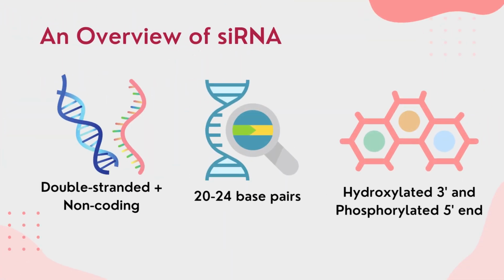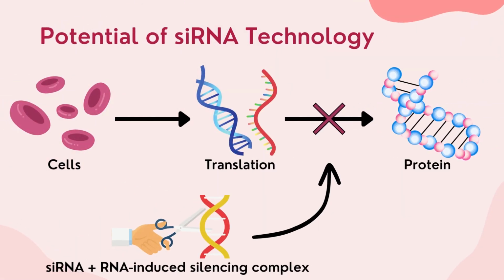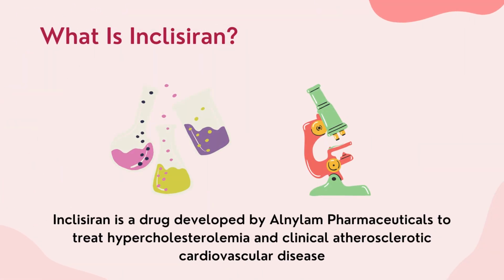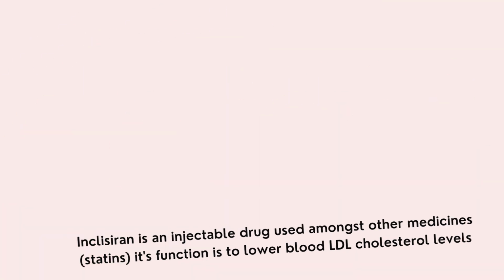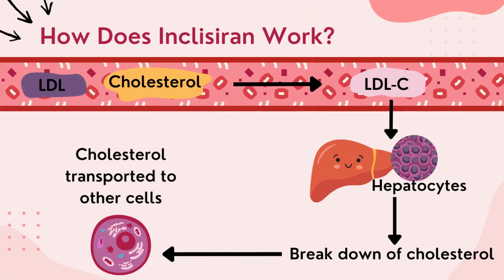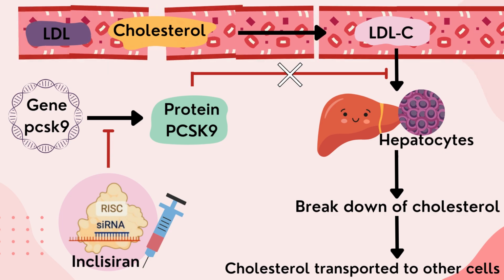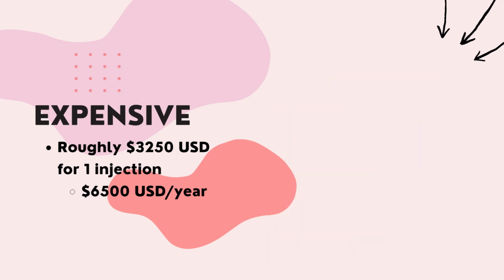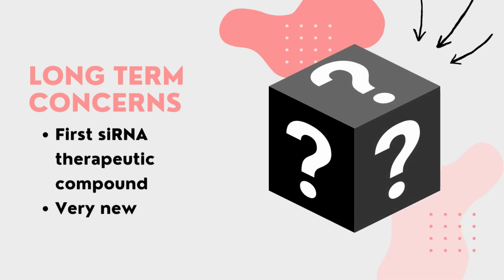Inclisiran The First SiRNA Therapeutic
This video focuses on the drug inclisiran (sold under the brand name Leqvio). To begin, we introduce small interfering RNA (siRNA) technology. We discuss how inclisiran utilizes siRNA technology to lower cholesterol levels while emphasizing on the siRNA technology since inclisiran is one of the first drugs to use siRNA.  Lastly, we discuss the limitations and cost of inclisiran.

This video was created by McMaster University students Alliya Naseer, Sunny Singh, Karanvir Nayyar, and Nikhil Uppal in collaboration with the Demystifying Research McMaster Program.

References:
1. Arnold, N., & Koenig, W. (2022, September 10). PCSK9 inhibitor wars: How does inclisiran fit in with current monoclonal antibody inhibitor therapy? considerations for patient selection - current cardiology reports. SpringerLink.
2. N. Schütze. Abstract RNA interference (RNAi) represents a mechanism invented by nature to protect the genome. In the past few years the field has emerged at a surprisingly high pace. The underlying molecular mechanism of gene silencing provides us with short interferi.
3. British Heart Foundation. (2021, January 10). Inclisiran: Top questions on the new cholesterol-lowering drug. BHF.
4. Coveney, R. D. R. by S. (2021, May 13). What is Sirna? News.
5. Hu, B., Zhong, L., Weng, Y., Peng, L., Huang, Y., Zhao, Y., & Liang, X.-J. (2020, June 19). Therapeutic sirna: State of the art. Nature News.
6. Hypercholesterolemia - Symptoms, diagnosis and treatment | BMJ Best Practice US.
7. National Center for Biotechnology Information.
8. Nishikido, T. (2023, January 30). Clinical potential of Inclisiran for patients with a high risk of atherosclerotic cardiovascular disease - cardiovascular diabetology. BioMed Central.
9. Novartis to acquire the Medicines Company for USD 9.7 bn, adding Inclisiran, a potentially transformational investigational cholesterol-lowering therapy to address leading global cause of death. Novartis. (2019, November 24).